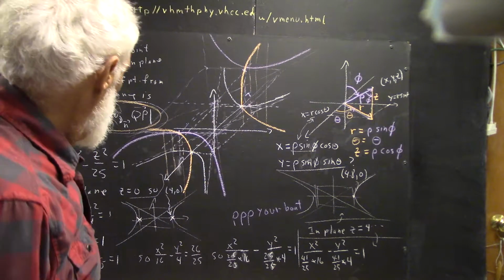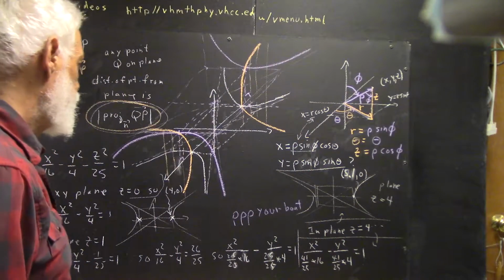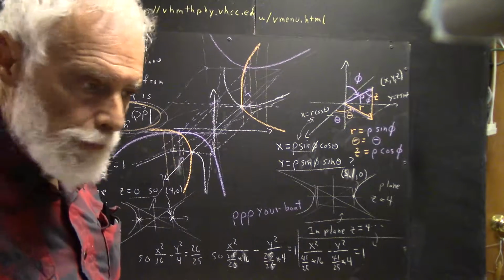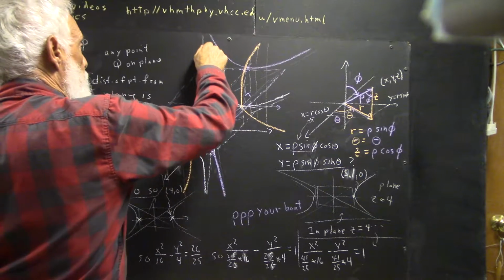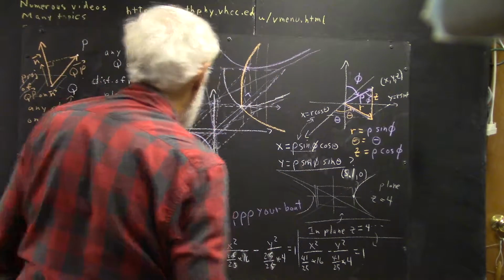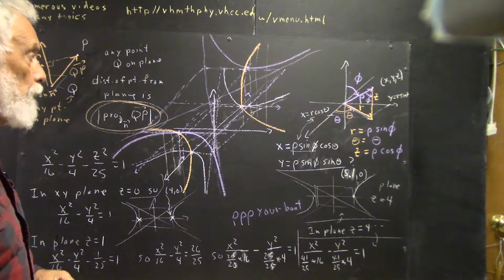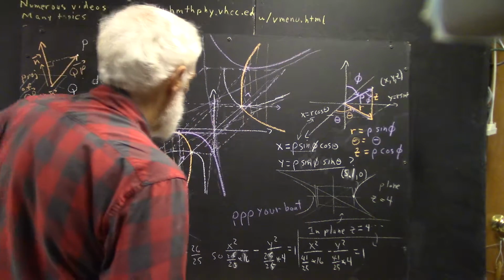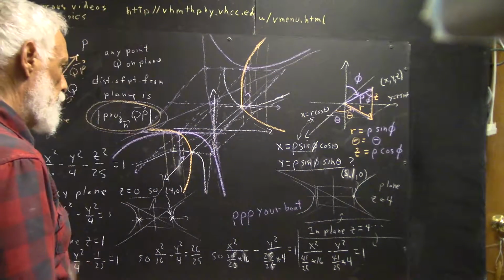dagmult 7330 graphing the surface in plane z equal 4 graph in xz plane articulates with other parts